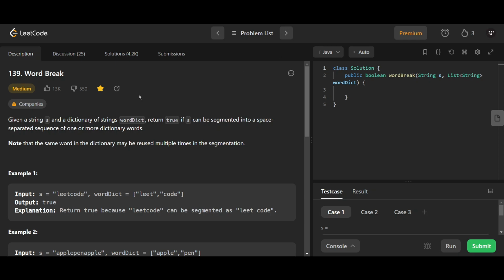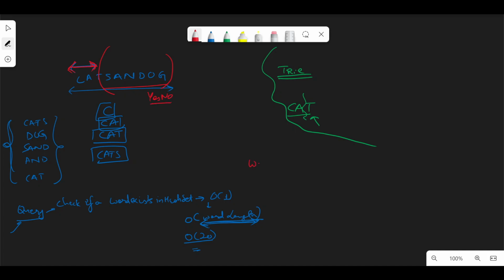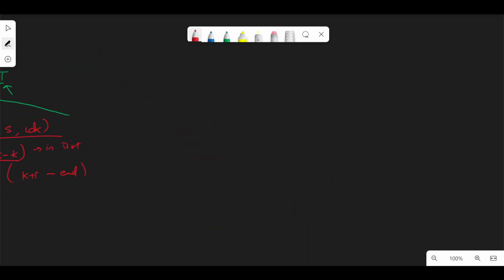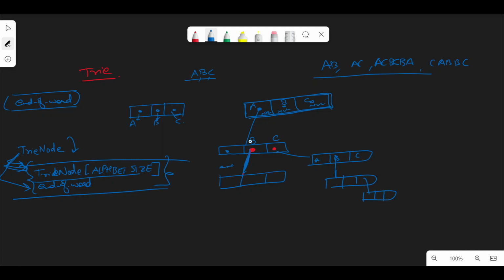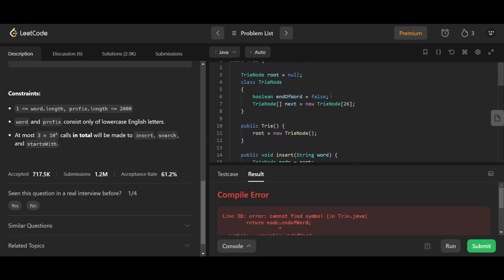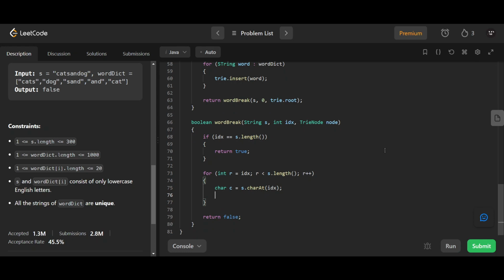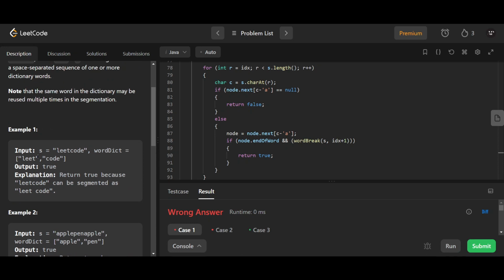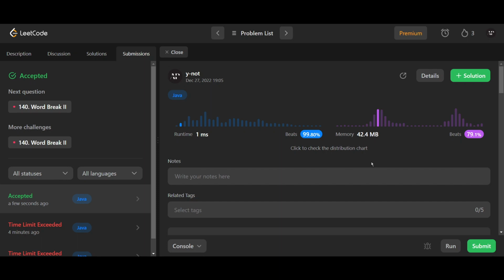Word Break | LeetCode 139 | Java